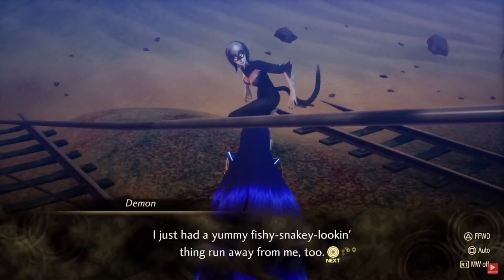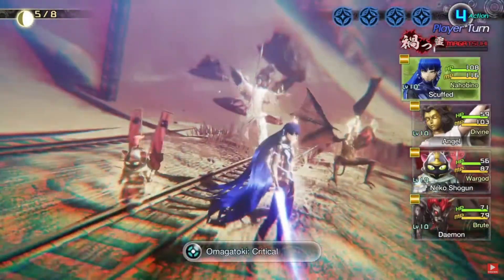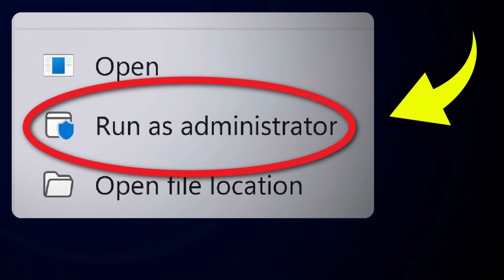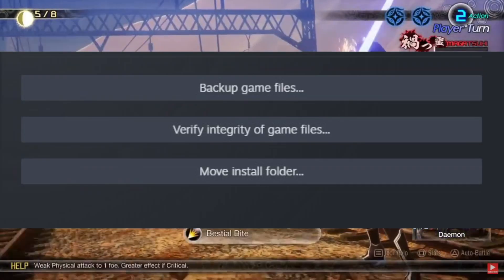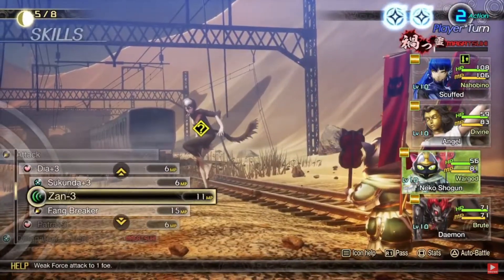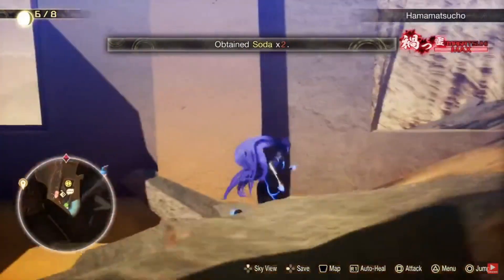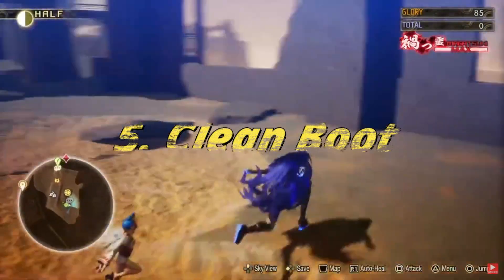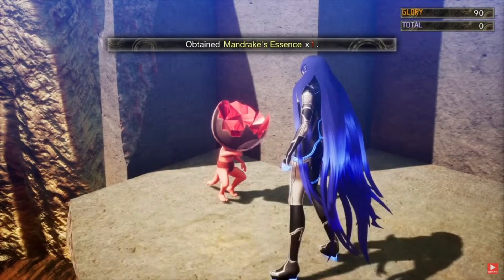How To Fix Stuck on Loading, Crashing & Not Launching Issues in Shin Megami Tensei V: Vengeance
How To Fix Stuck on Loading, Crashing & Not Launching | Freezing Lag Fixed

Are you a passionate fan of the Shin Megami Tensei V: Vengeance game series? Well, we understand how disappointing it can be when Shin Megami Tensei V: Vengeance fails to launch on your PC. But worry not, we've got you covered! In this video, we'll walk you through some effective solutions to get your game up and running again